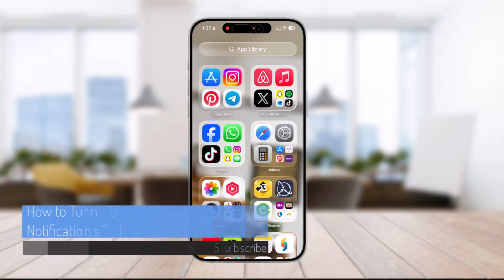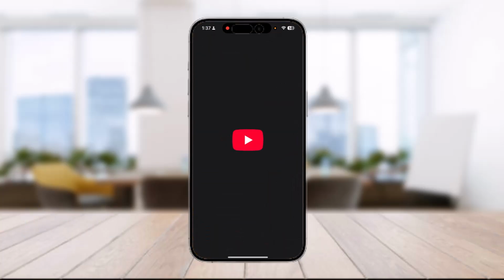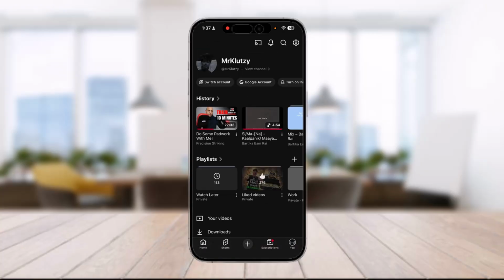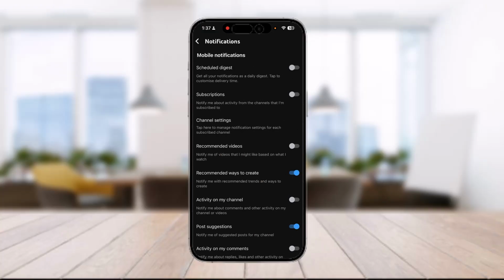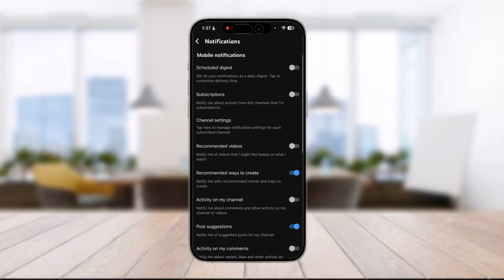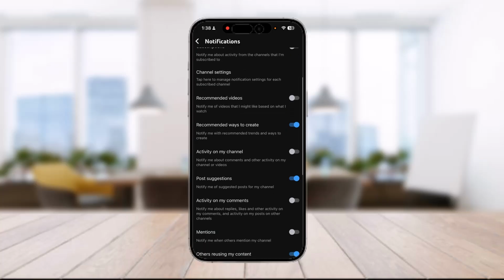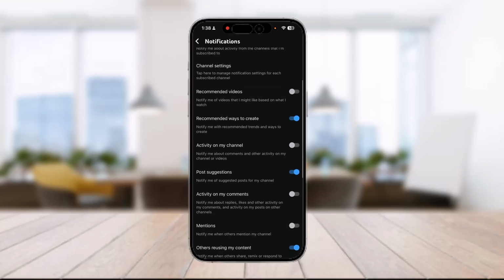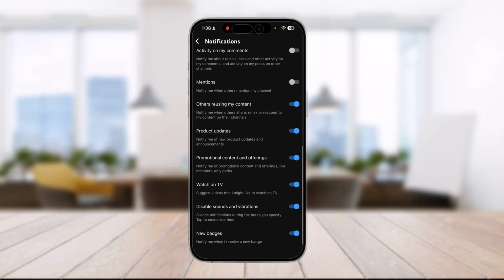How to Turn Off Email Notifications for YouTube (Stop Emails Instantly)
Getting too many emails from YouTube? In this video, you’ll learn how to turn off email notifications for YouTube and stop unwanted emails quickly.

We walk you through the exact steps to manage your notification settings so you can reduce inbox clutter and only receive the updates that matter. Whether you're getting alerts about comments, uploads, or recommendations, this guide will help you take full control.

This tutorial is perfect for anyone who wants a cleaner inbox and a better YouTube experience without unnecessary distractions.

✅ What you'll learn:

How to turn off YouTube email notifications

Where to find email settings on YouTube

How to stop unwanted alerts and updates

Tips to manage notification preferences